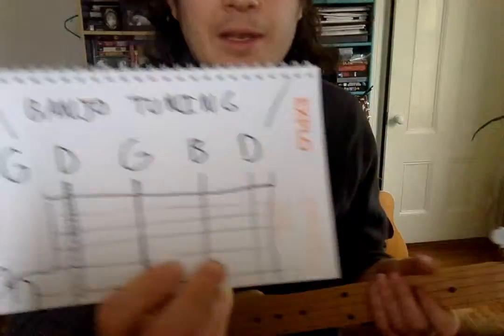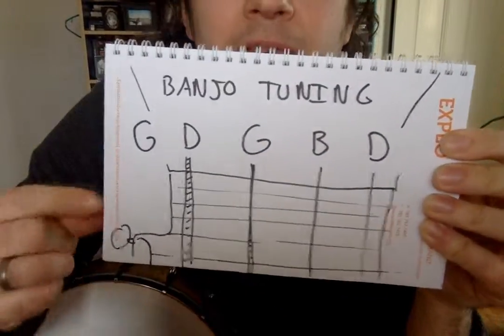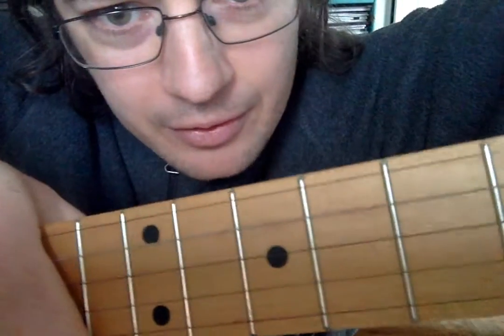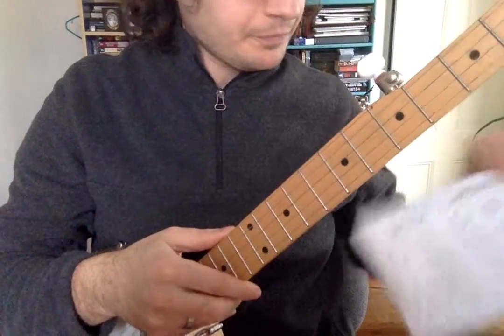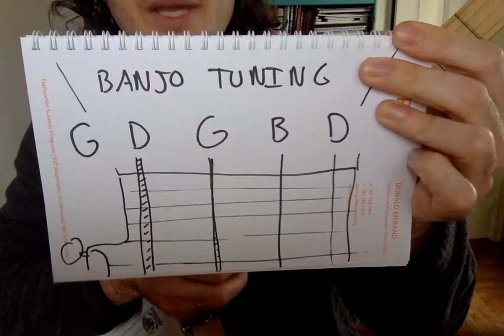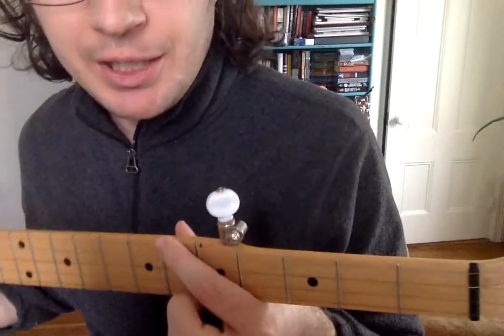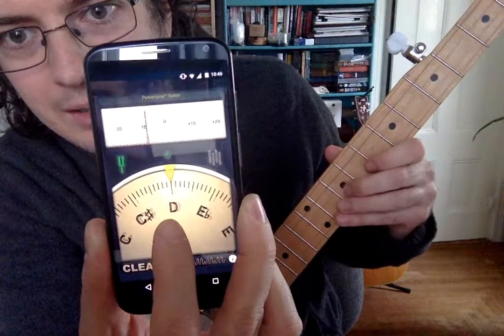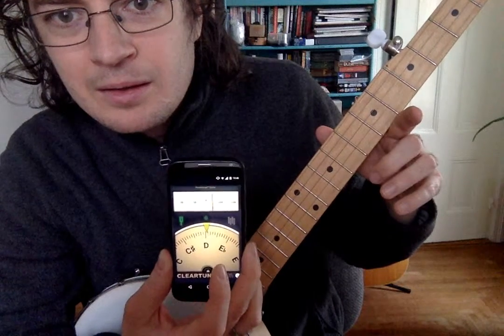Banjo 2 - Tuning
Review of how to tune. Mostly I'm expecting your parents to tune you up at this point.